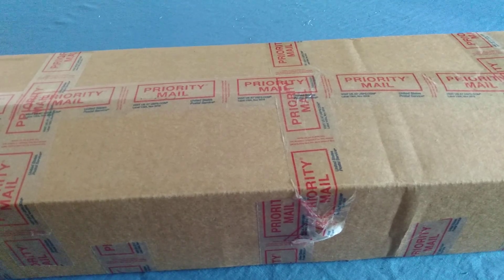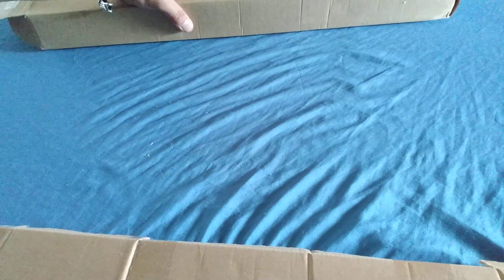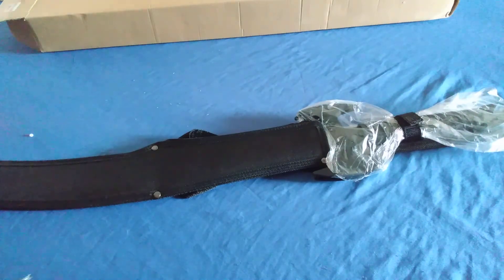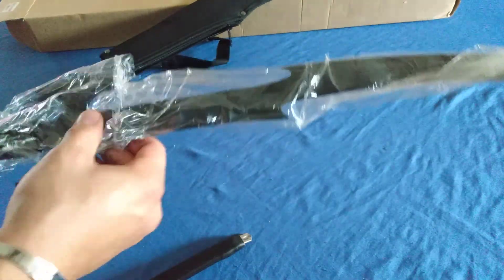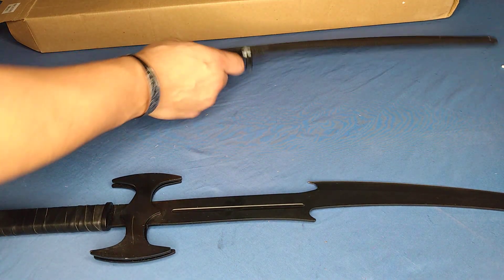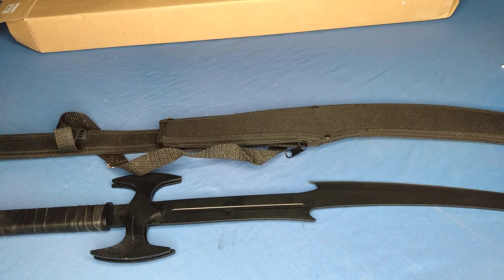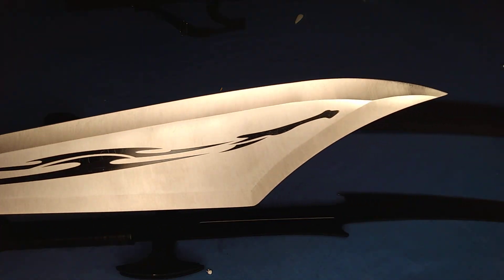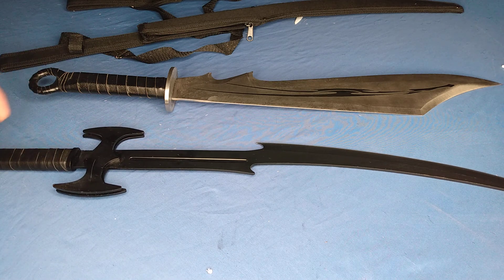sword machete unboxing review (scimitar/dao)